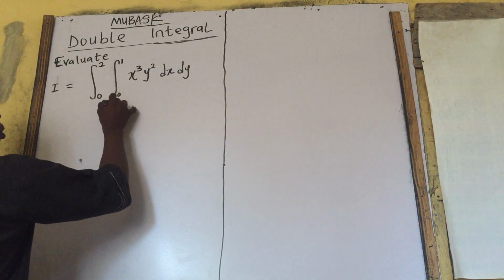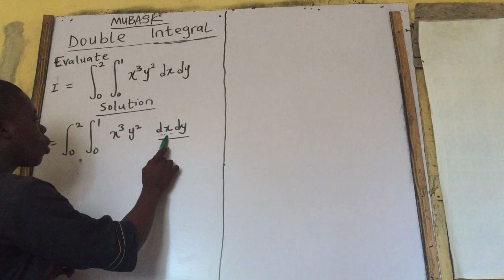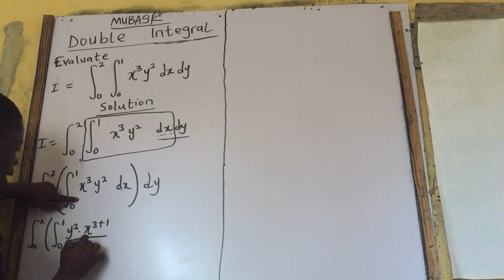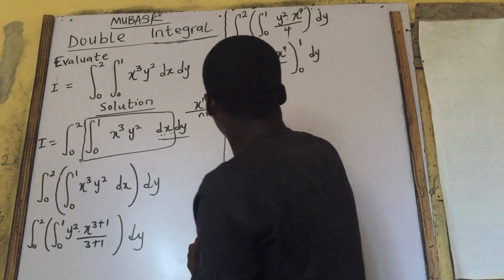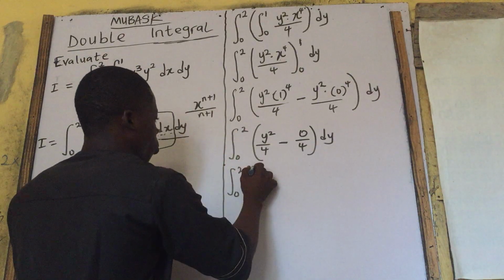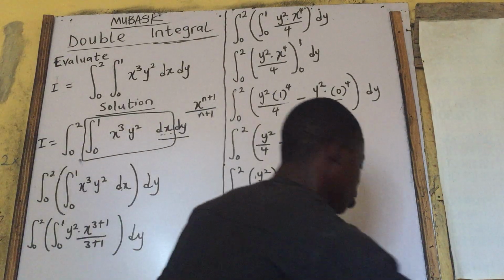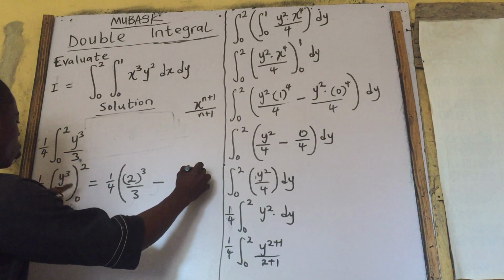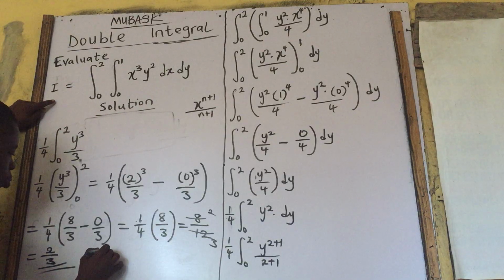Double Integrals Explained | Calculus 3 Tutorial with Examples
This Calculus 3 tutorial provides a clear and in-depth explanation of double integrals and iterated integrals, essential topics in multivariable calculus. In this video, you will learn how to evaluate double integrals step-by-step, understand iterated integrals, and apply u-substitution to simplify complex integrals.
The lesson also covers changing the order of integration, helping you choose the most efficient method to solve integrals accurately. Multiple worked examples are included to strengthen your understanding and improve problem-solving skills for exams and advanced mathematics courses.
This video is perfect for college and university students, STEM learners, and anyone preparing for Calculus 3 exams or seeking a strong foundation in multivariable calculus.
Topics covered: • Double integrals
• Iterated integrals
• Changing the order of integration
• U-substitution in multiple integrals
• Calculus 3 problem-solving techniques